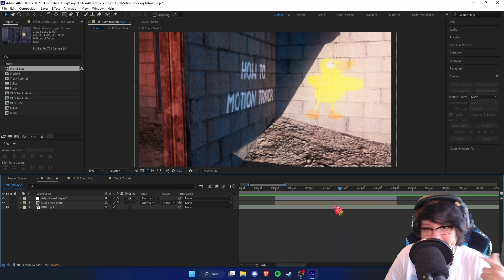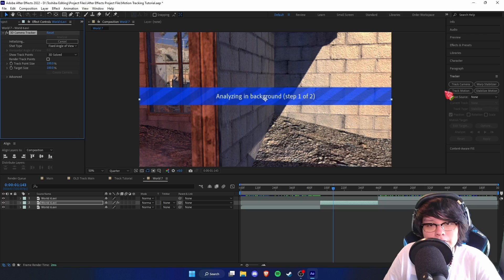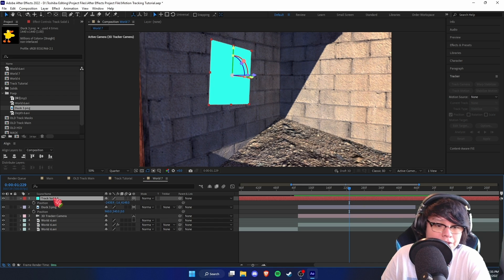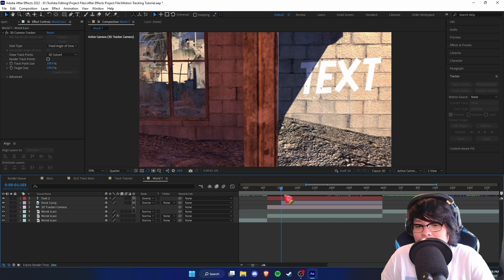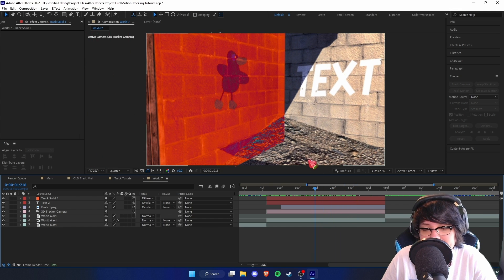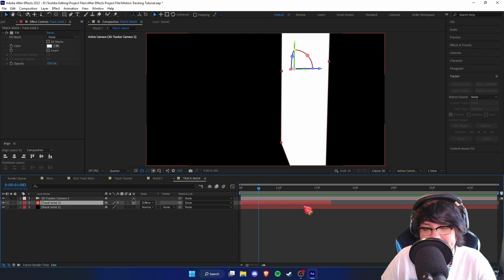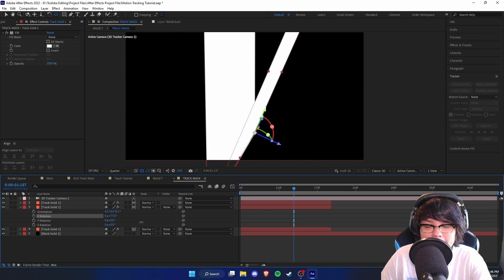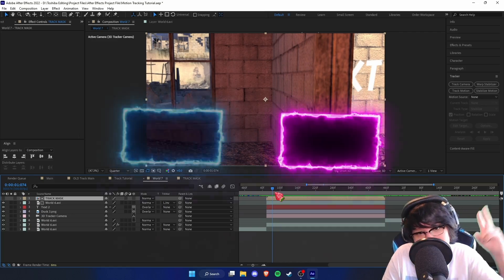3D Motion Tracking in After Effects for Beginners [Tutorial]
In this video I will show you how to motion track in After Effects with obstructions! This video is simple and straight to the point for 3D camera tracking and  even includes the method I use for creating walls and obstructions.

WHAT YOU WILL NEED:
≧◡≦ Any project or edit.
≧◡≦ Any clip that's clean and doesn't have a HUD or UI

◎[▪‿▪]◎ Difficulty: ★★★☆☆

FAQ:
q: How do I get ZDepth or green screen clips?
a: You can only get them in older video games (no val, fortnite, pubg, cw, mw, etc)

q: How do I get high framerate clips?
a: Only older games by slowing the timescale down or using mvm_streams

q: How do you bring up the search for effects?
a: It's a VideoCopilot plugin called FXConsole